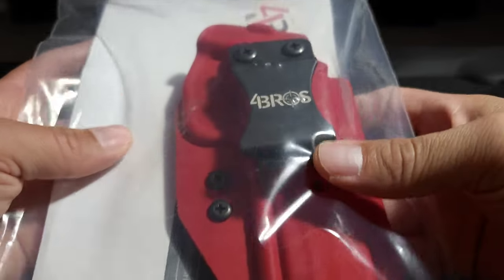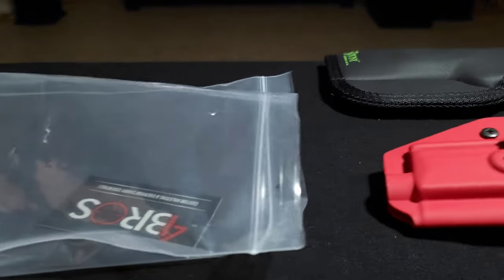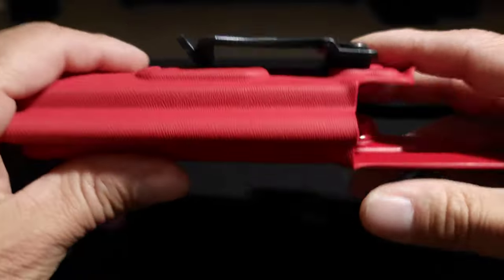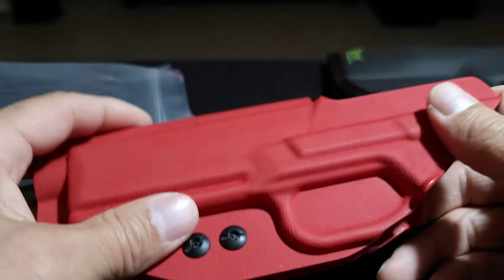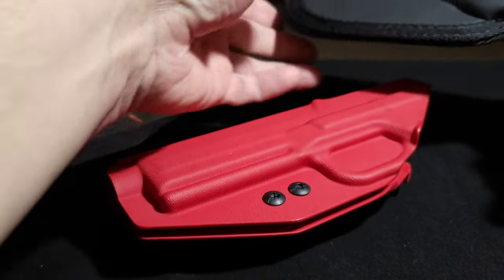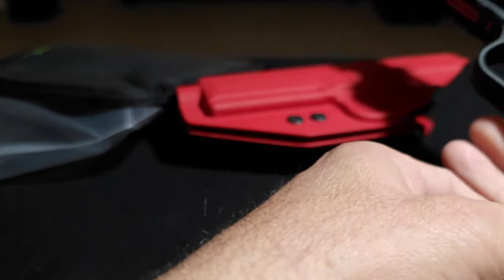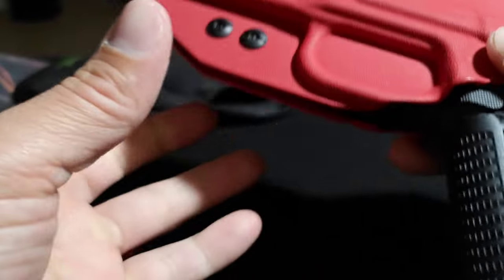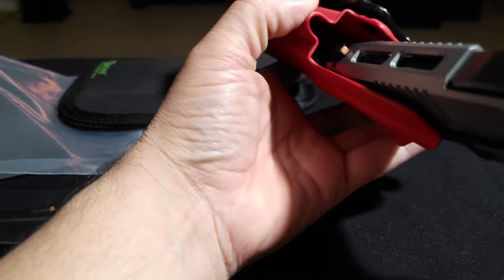Four Brothers Holster for the Apex Tactical Longslide: An Unbagging in 4K!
Cinematic Intro Music:
A Place in Heaven by Tellent Studio courtesy of Power Director Mobile Video Editor App.

Apex Tactical Longslide: FN 509 Rebirth!